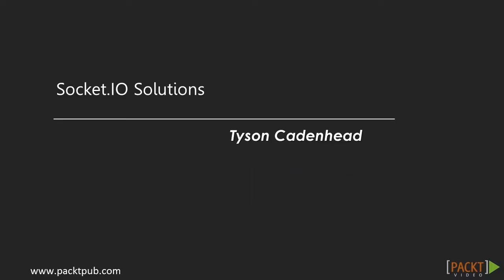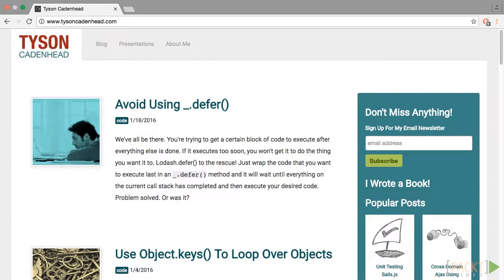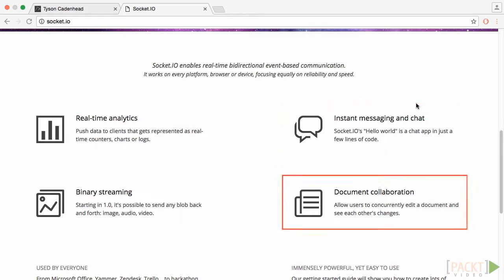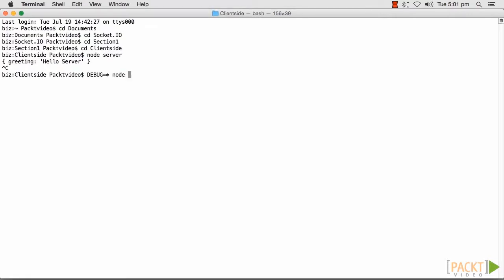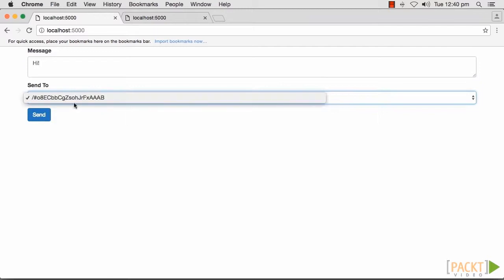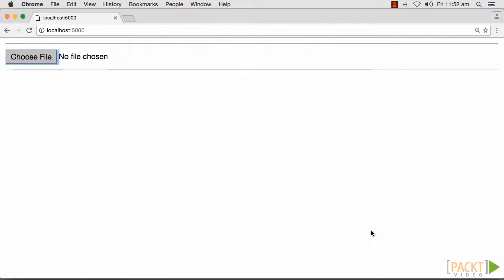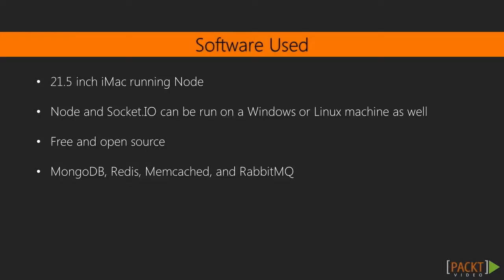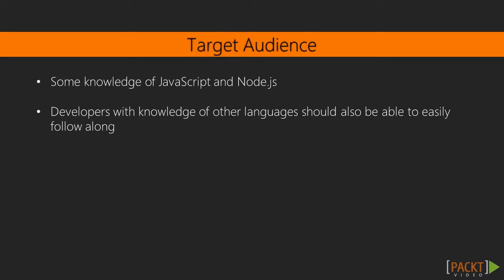Socket.IO Solutions : The Course Overview | packtpub.com